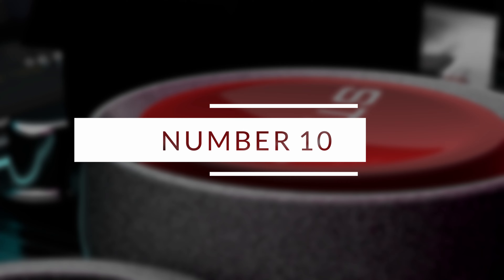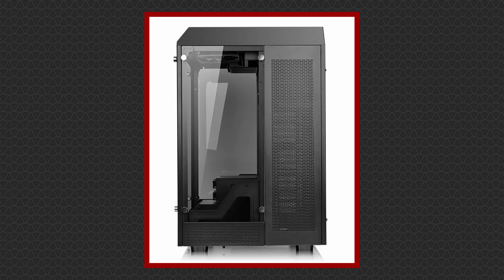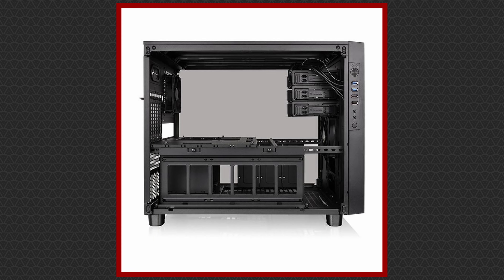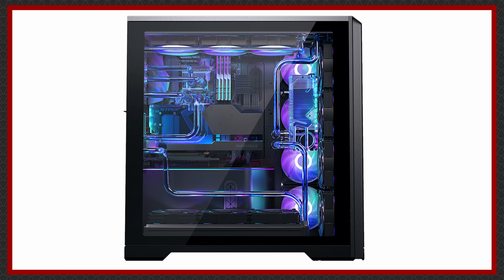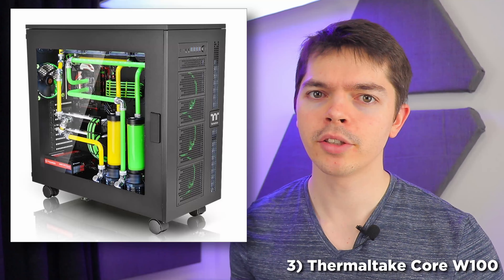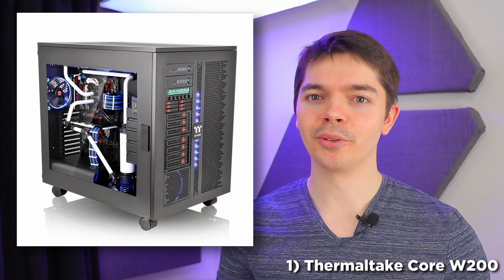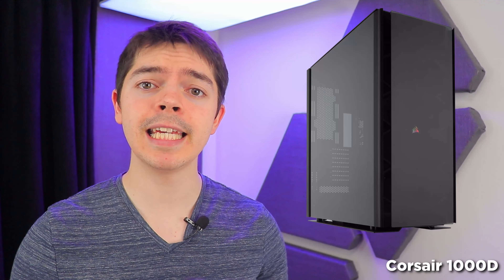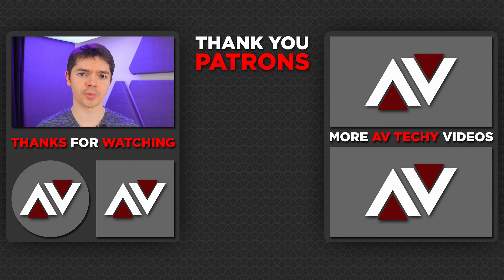Who NEEDS These? // Top 10 Most Compatible ATX Cases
I think this is one of the most demanding types of top 10 case lists I can come up with, apart from value x anything which I think is a side step of complexity. Factoring all the core specs as equal, which cases can fit the most hardware inside?

Coming up in the series will be The Top 10 Least Compatible ATX Cases, The Top 10 Best Value Cases, and all sorts else like The Top 10 Largest and Smallest ITX Cases. There's so much fun to be had with this, but so little time!

TOP 10
1) - Thermaltake Core W200
2) - Thermaltake View 91
3) - Thermaltake Core W100
4) - Anidees AI Crystal XL AR 3
5) - Phanteks Enthoo Elite
6) - Phanteks Enthoo Pro 2
7) - Abkoncore AL1000 Sync
8) - Thermaltake Core X5
9) - Thermaltake Tower 900
10) - EVGA DG-87 (It's not made anymore, but here's a link just in case...)

HONOURABLE MENTIONS
- Thermaltake WP200 (P200 Add-on)
- Nanoxia Deep Silence Super Tower Case (I don't think this is sold on Amazon at all)
- Corsair 1000D
- Fractal Design Meshify 2 XL
- Fractal Design Define R6
- Corsair 7000D Airflow
- Deepcool Gamer Storm Quadstellar